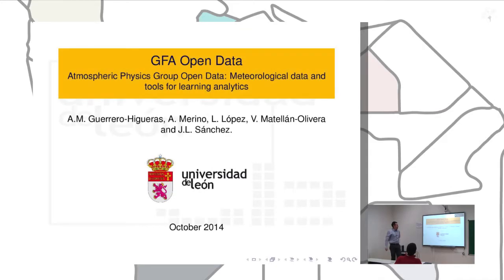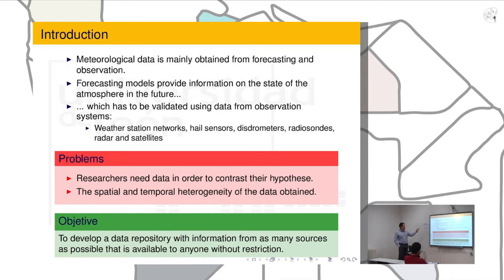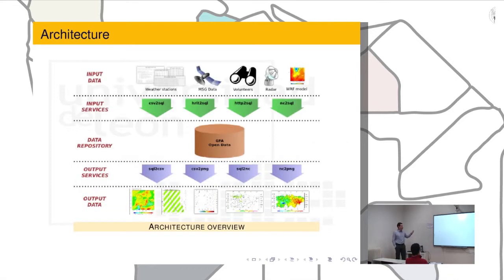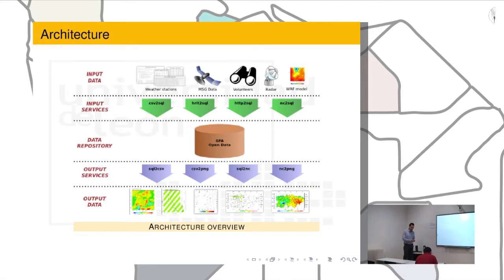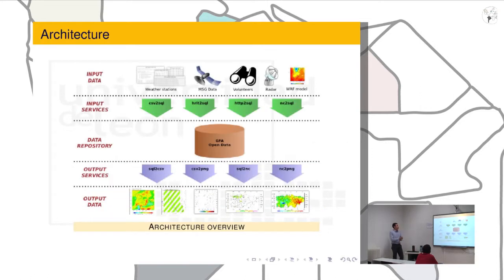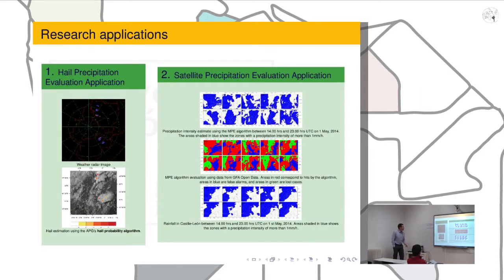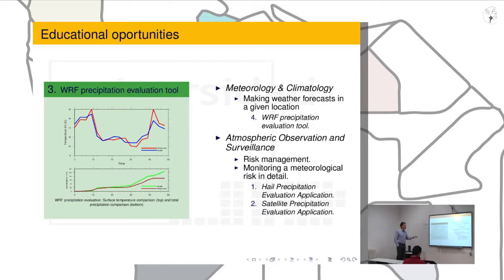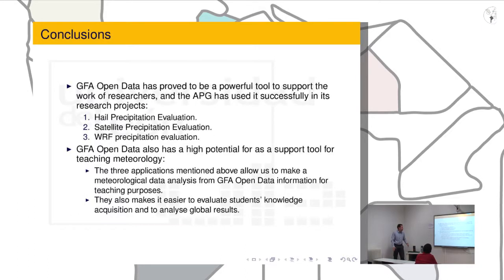Atmospheric Physics Group Open Data (GFA Open Data)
Authors: A.M. Guerrero-Higueras, Laura López, Vicente Matellan, Andrés Merino and José Luis Sánchez.